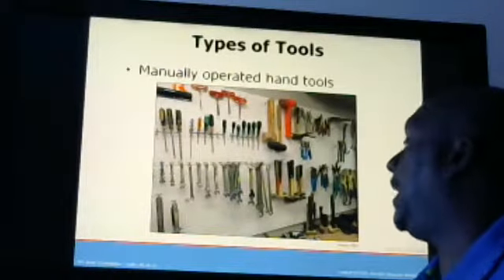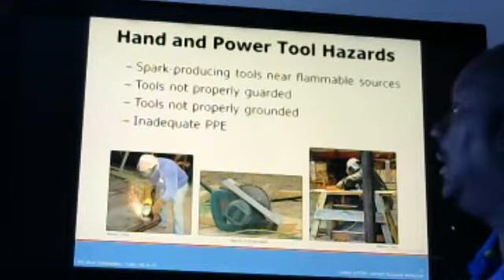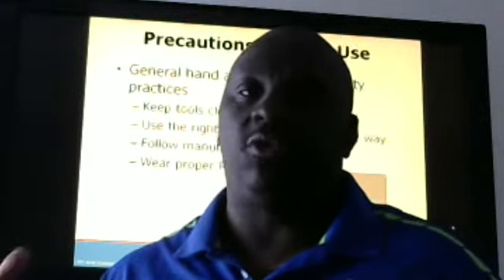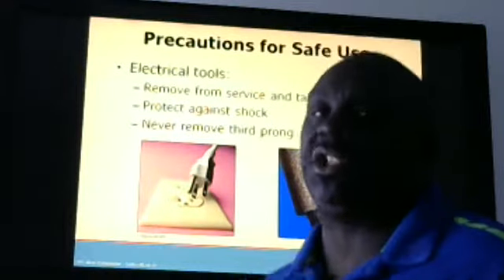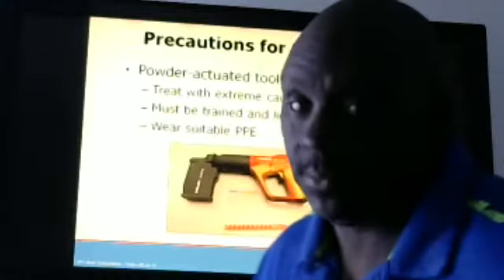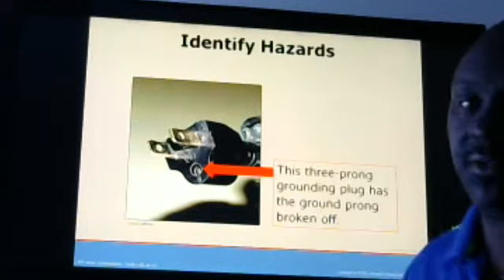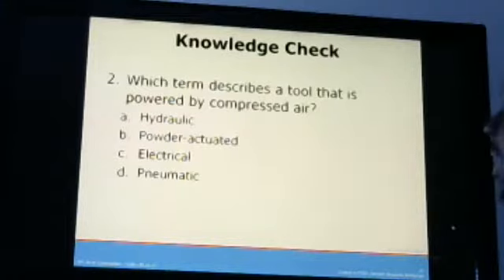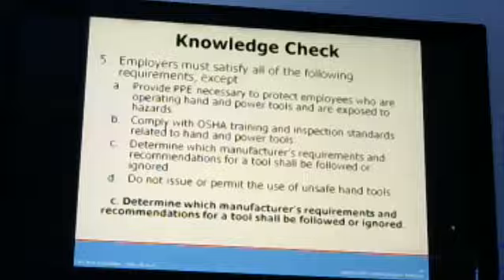Hands & Power tools in the work place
Hand & Power Tool in the work place